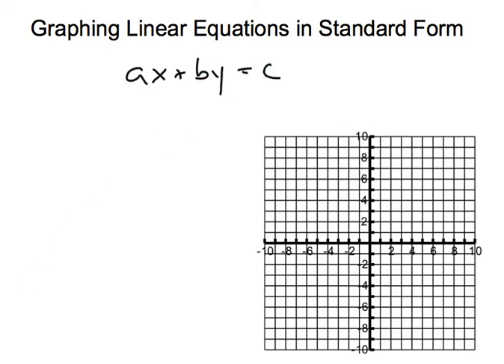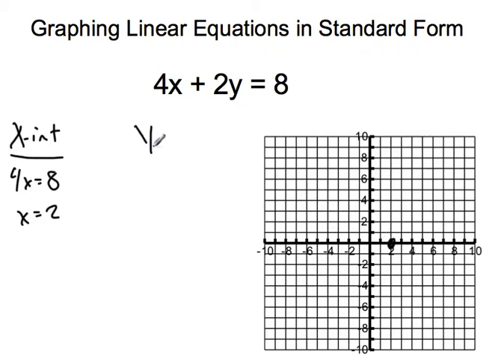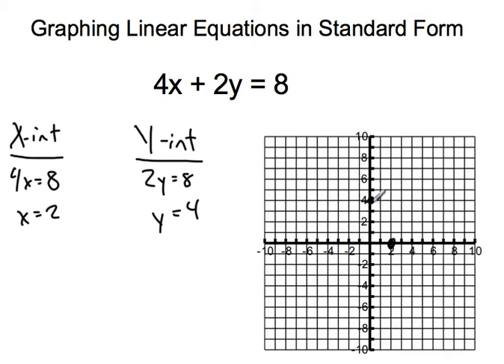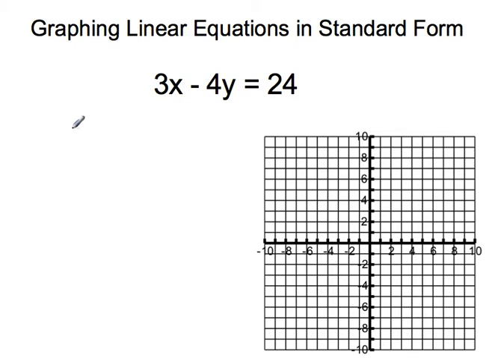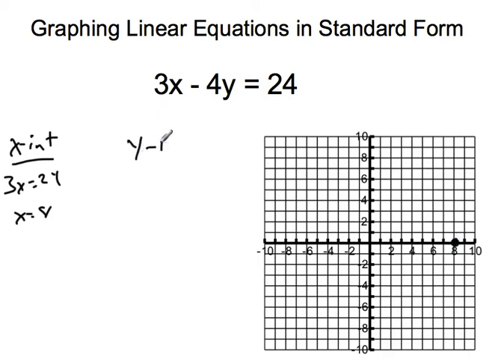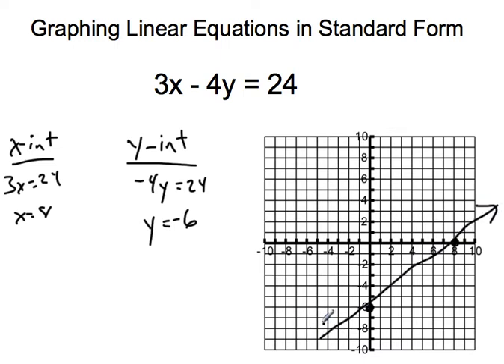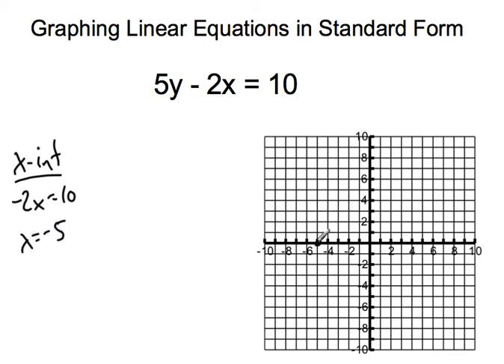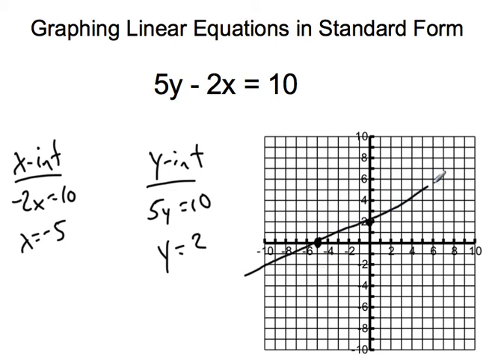Graphing Standard Form Lines